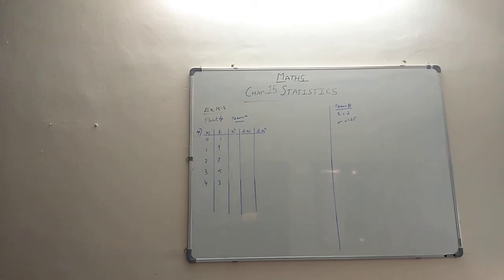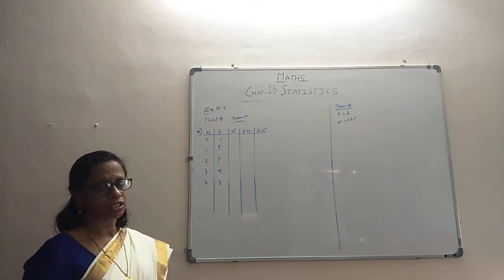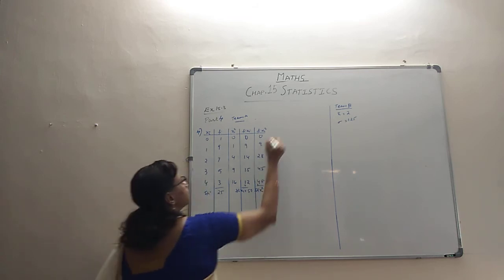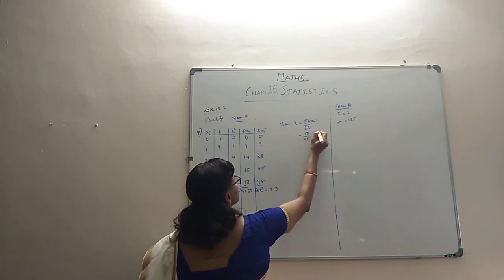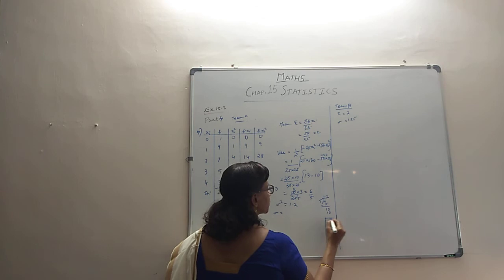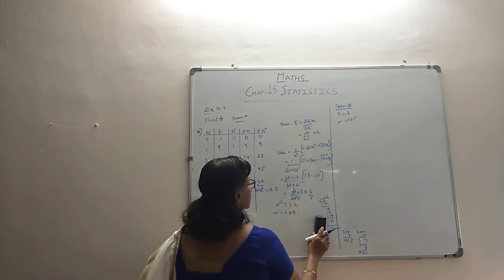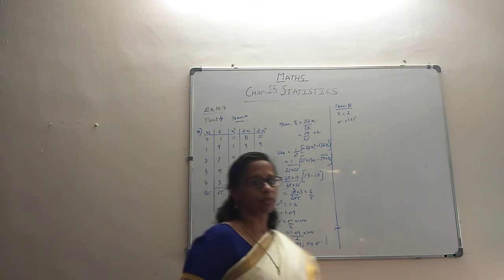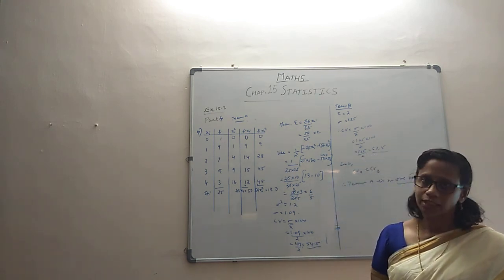11 th CBSE,Maths,Ex15.3,Part4